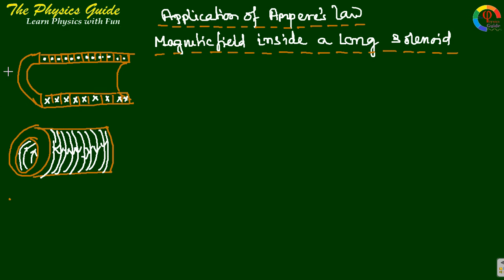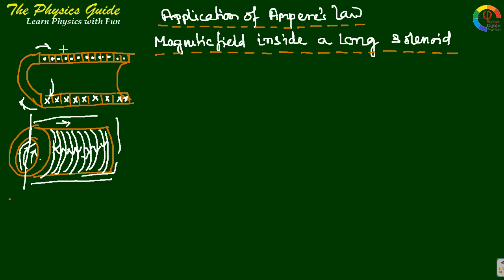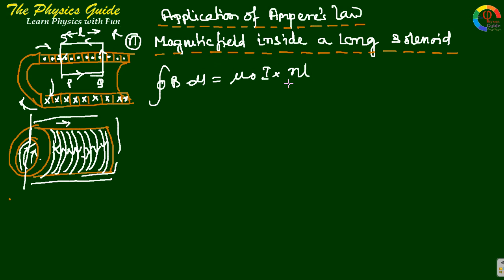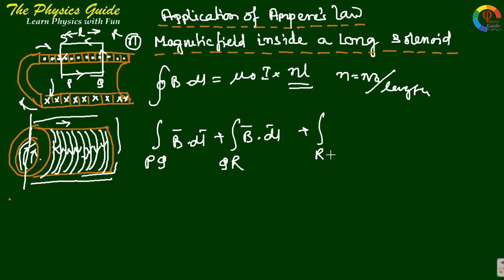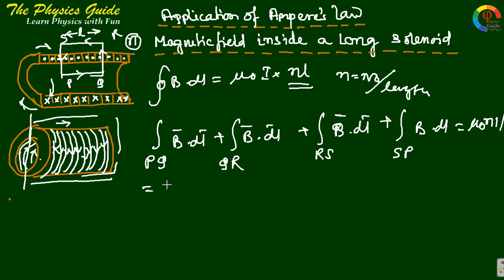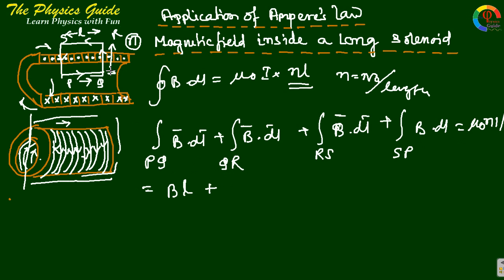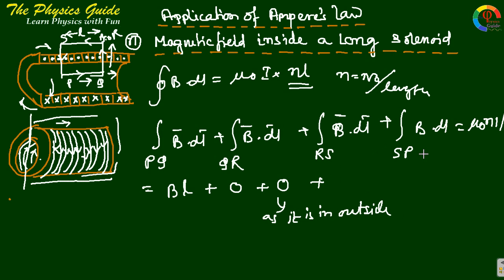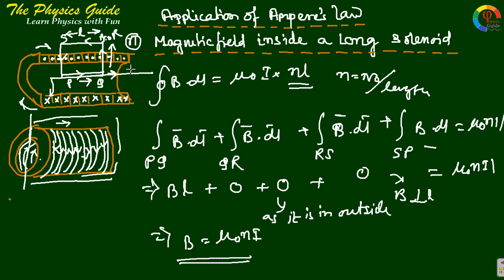Application of Ampere's law Magnetic field due to Solenoid